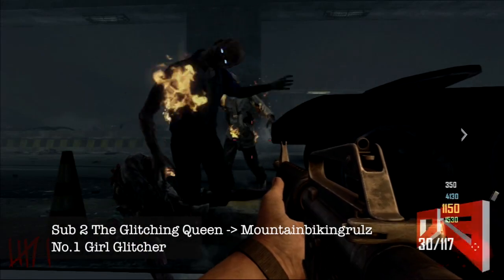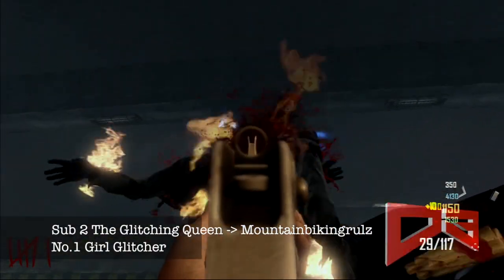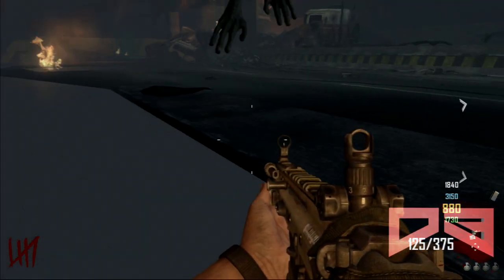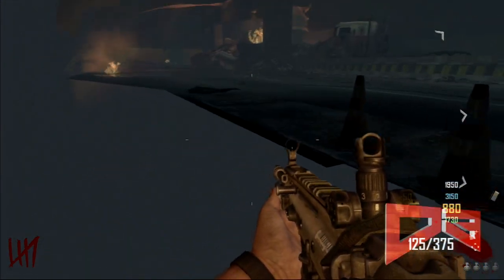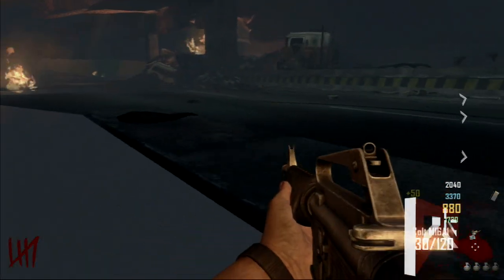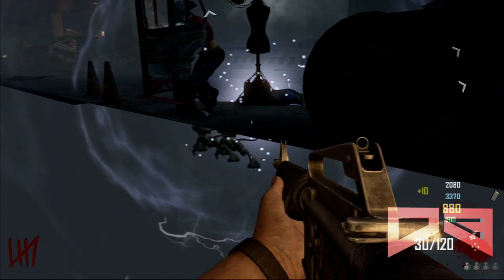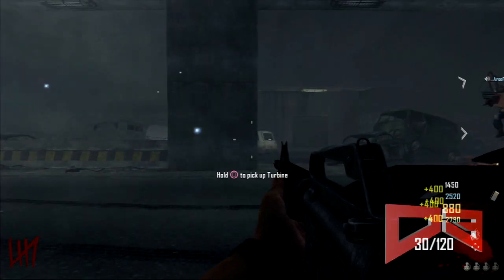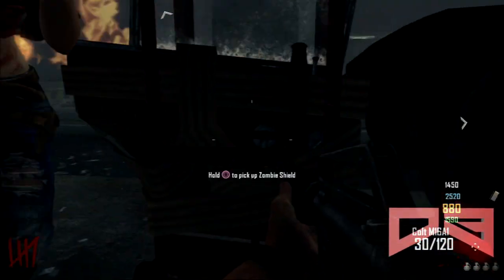*NEW EASY WAY OUT OF MAP TRANZIT! Black Ops 2 Glitches